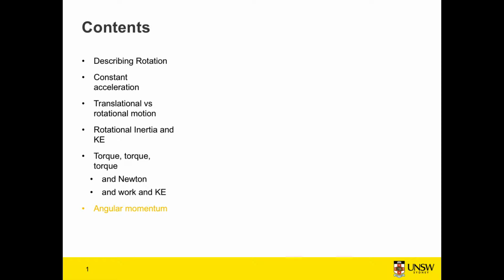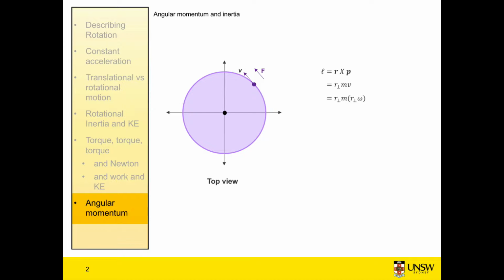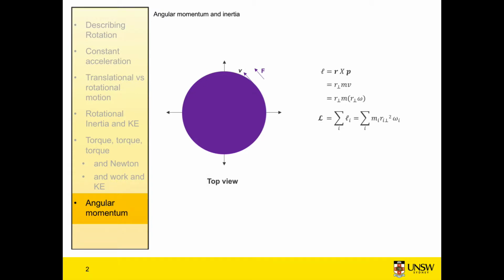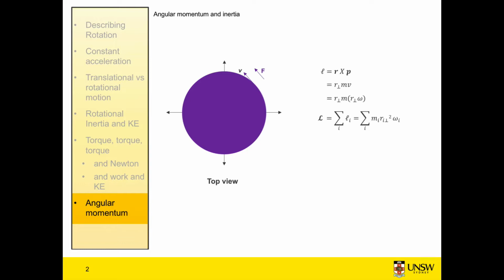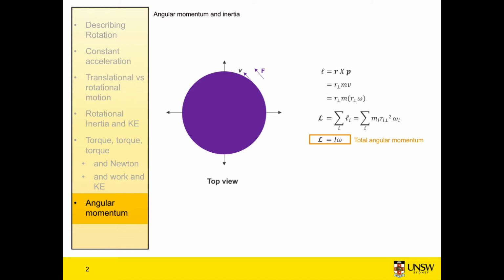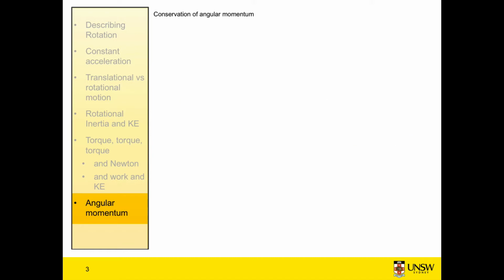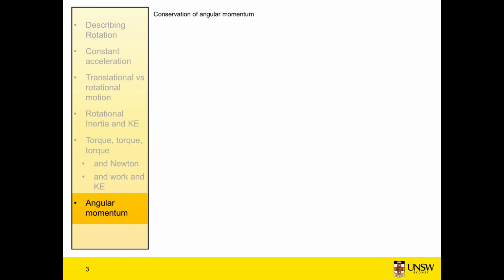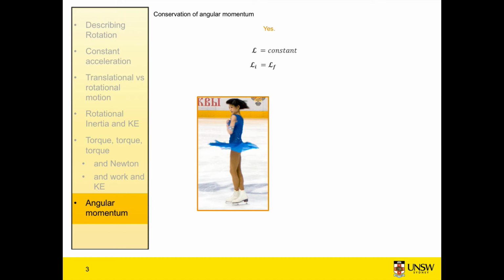Rotation and Torque 8 - Conservation of angular momentum